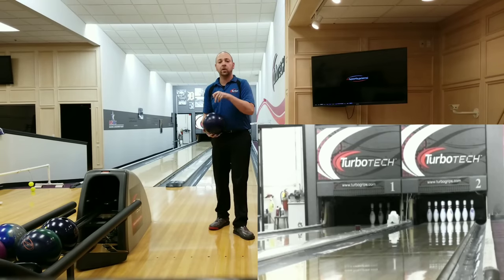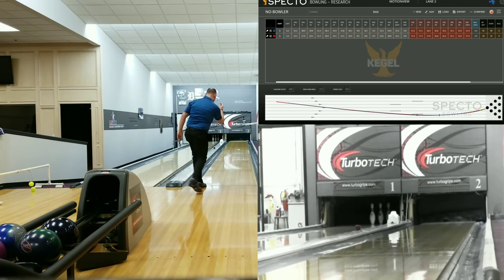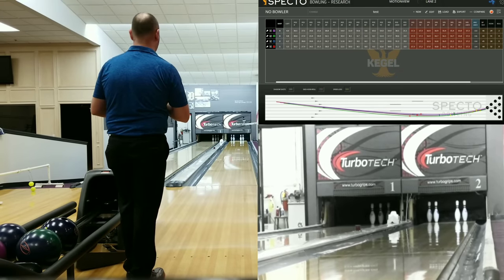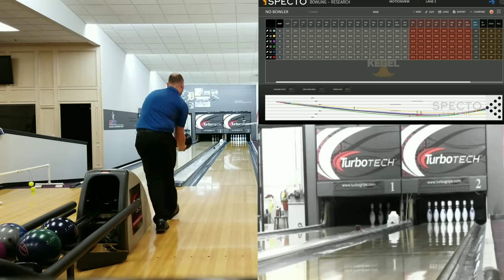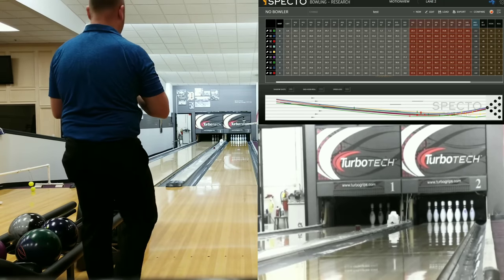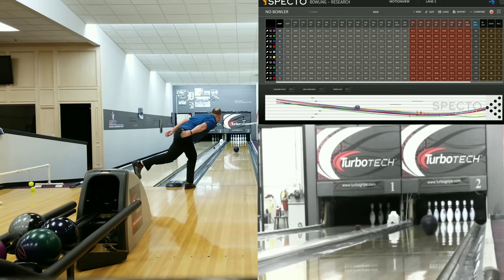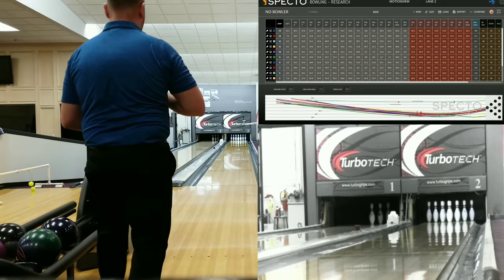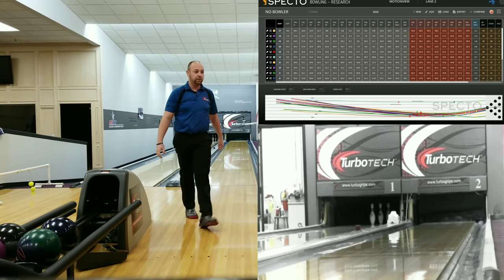Web tour by hammer with SPECTO, Uncut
Uncut review with SPECTO data